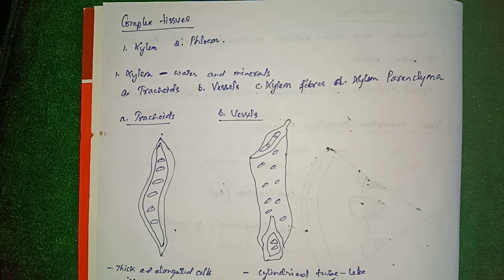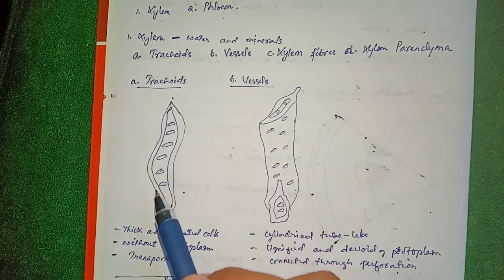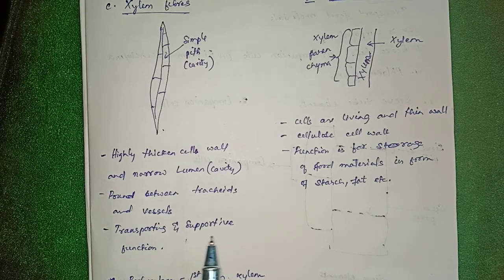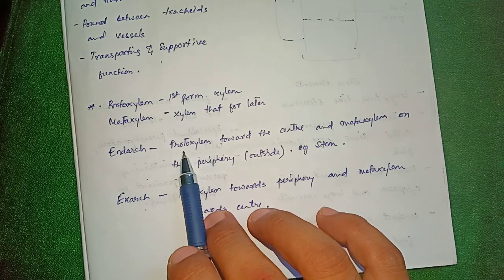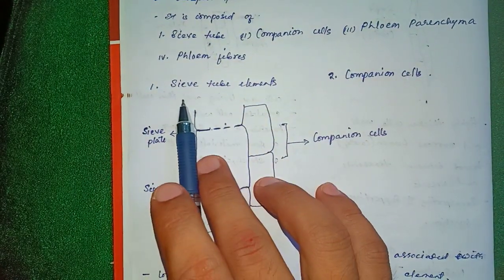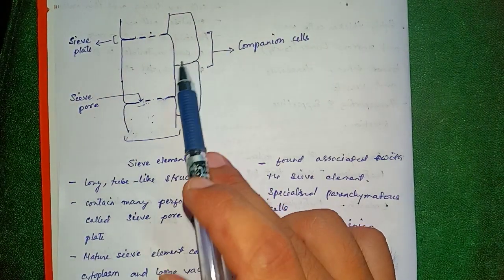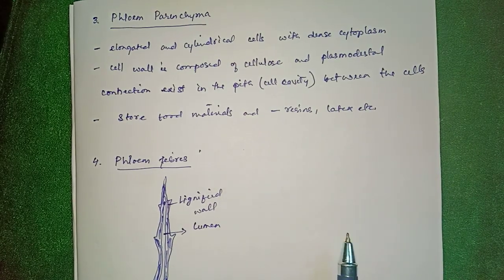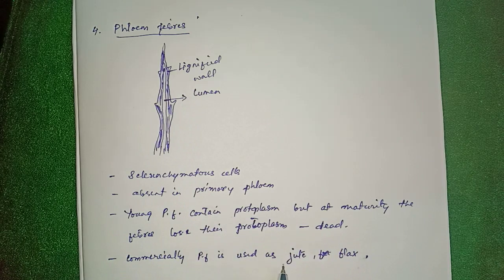29 August 2020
Complex tissues